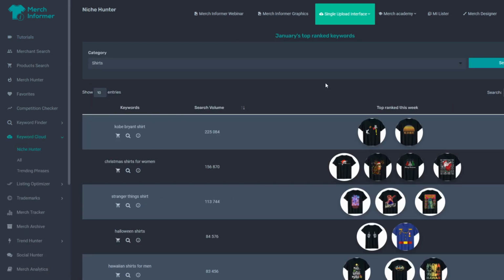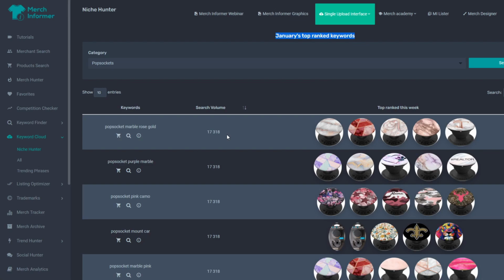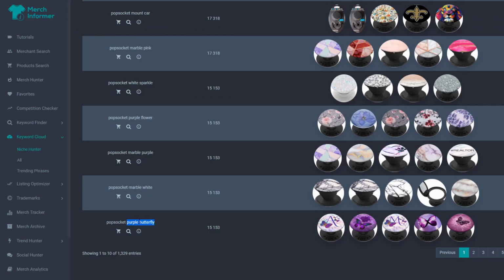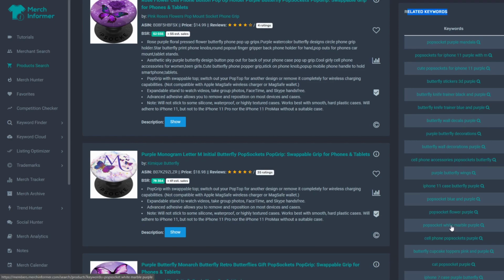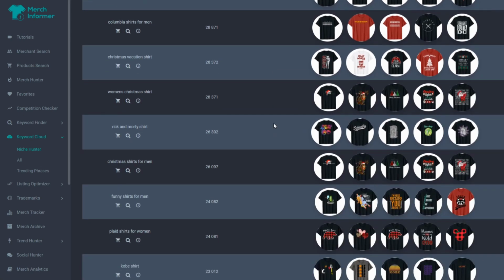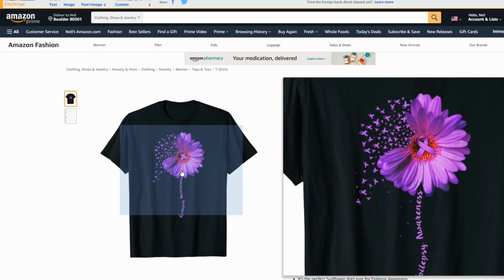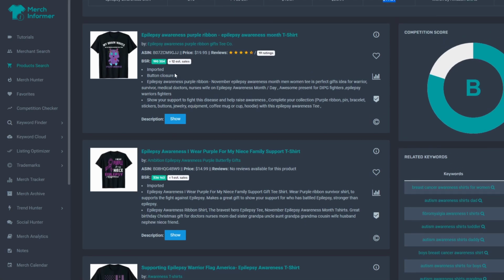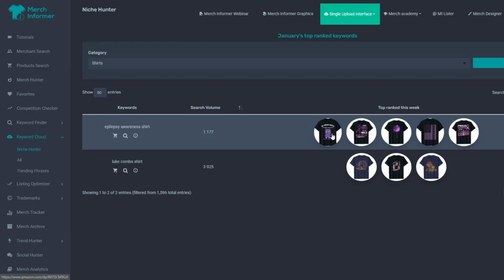Niche Hunter - Find Amazon Keywords, Search Volume and New Merch Niches In ONE Place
If you want to create a success Merch business, you will need 3 pieces of a relatively simply puzzle.

These are Designs, Keywords, and understanding Buyer's Intent.

WHAT makes a great design?

WHAT Keywords should you use?

WHAT is the buyer's intent?

We cover all of that in this video with the Niche Hunter module inside of Merch Informer.

This module will show you everything you need to make an informed decision on what keyword you should be targeting, making sure it gets searched for by customers on Amazon and finally you know will know what makes a GREAT merch design.